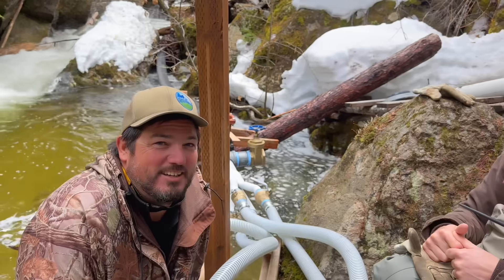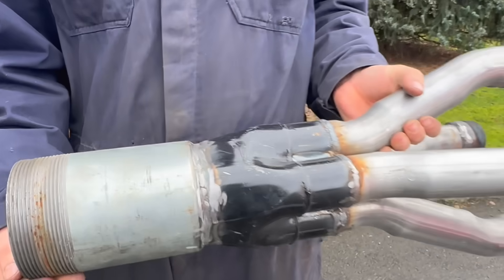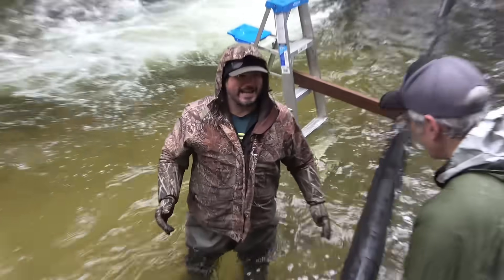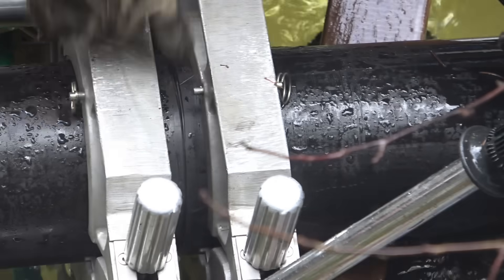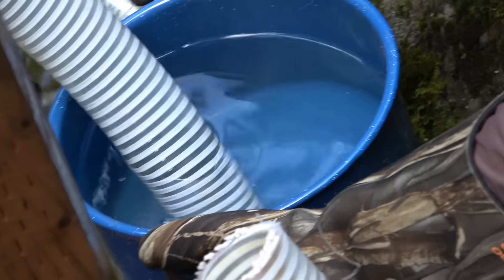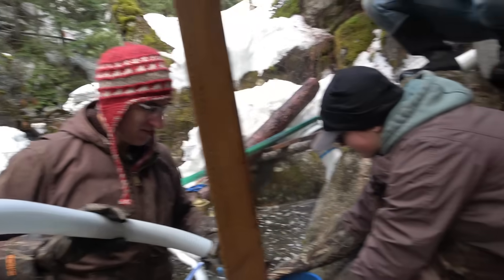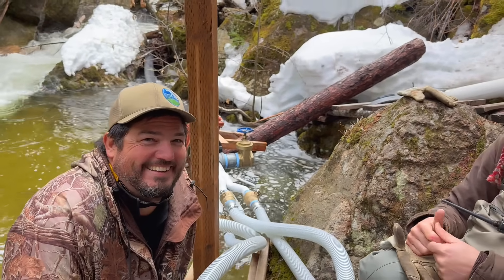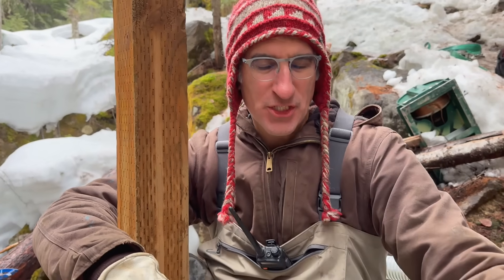Off Grid Micro Hydro - 24/7 Electrical Power - THIS is The Way!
One of the hardest parts of an Off Grid Micro Hydro system is the header.  We build an experimental custom welded intake and we can definitively say - THIS is The Way for 24/7 Electrical Power.